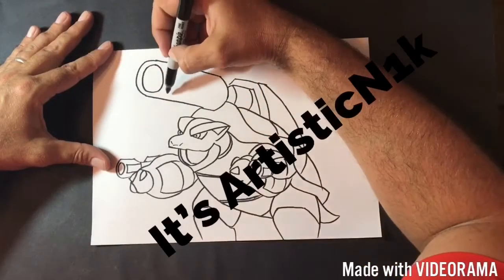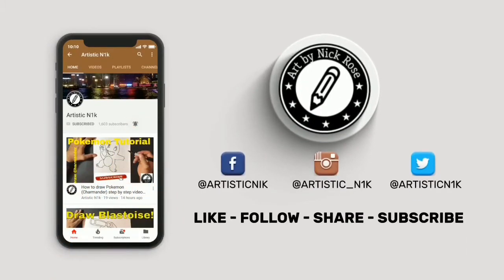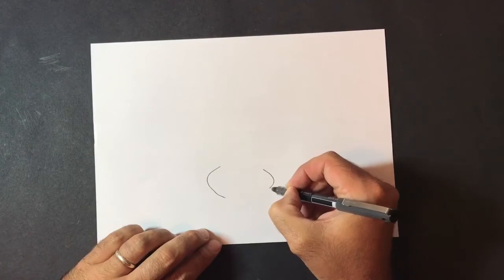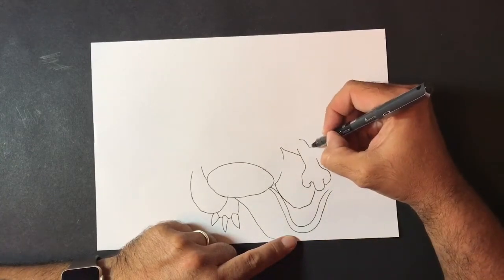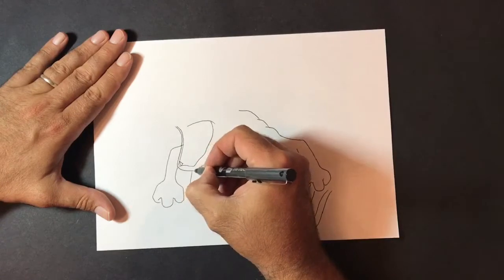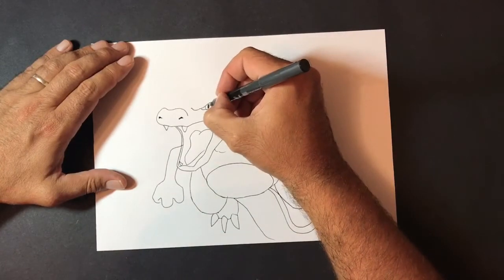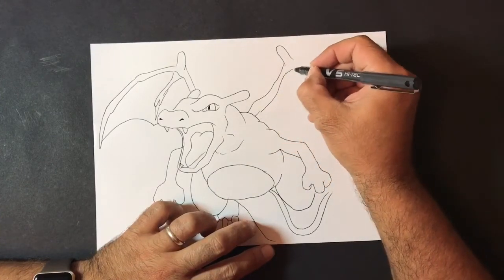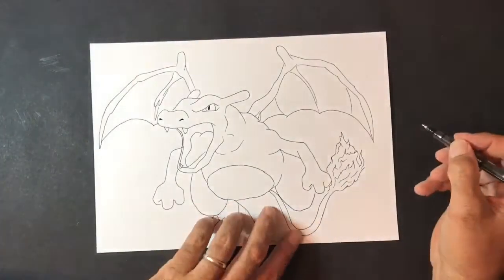How to draw Pokémon (Charizard)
Hi guys and welcome to my latest, how to draw Pokemon video, in today's video I will be drawing the mighty Charizard! I will be using a finer tipped pen called the Pilot Hi-techpoint you can get to draw Charizard, this allows me to get the finer details with more I am using regular printer paper find it
which I
feel is adequate for this type of work, there isn't too much bleeding of the ink.

Charizard is featured in the Pokémon anime series with the most recurring being from the main character Ash Ketchum. It is featured in printed adaptations such as Pokémon Adventures, in the possession of Blue, one of the main characters. Charizard appears in Pokémon Origins with main character Red as its trainer. Charizard has received positive reception from the media, with GamesRadar describing it as "hands-down one of the coolest Pokémon out there". Charizard is the version mascot of Pokémon Red and FireRed versions, and makes an appearance on the boxarts of Pokémon Stadium, Pokémon Ranger, Pokémon Mystery Dungeon: Red Rescue Team, Pokémon Mystery Dungeon: Explorers of Sky, and Pokémon Super Mystery Dungeon.

As always guys a massive thanks for the support of my channel, I'm a small channel trying to get my work out there, so every like and subscription really does make a huge difference. If you enjoyed this video then please subscribe, I'm open to suggestions so let me know if there is a particular character, Pokemon or otherwise that you would like me to draw then let me know.